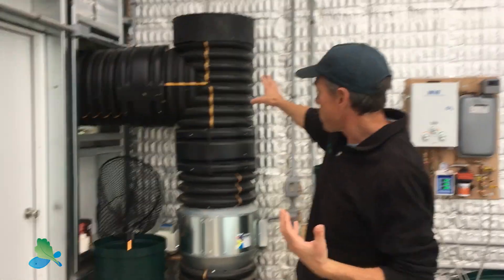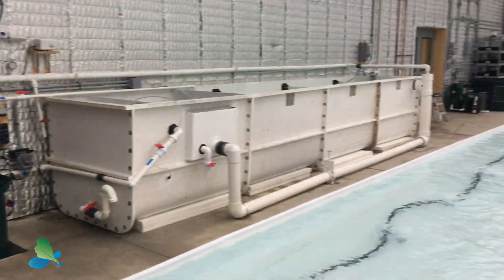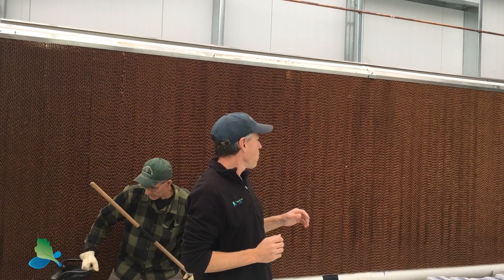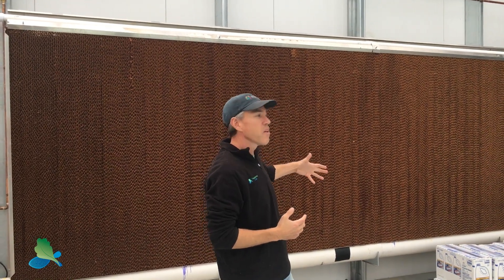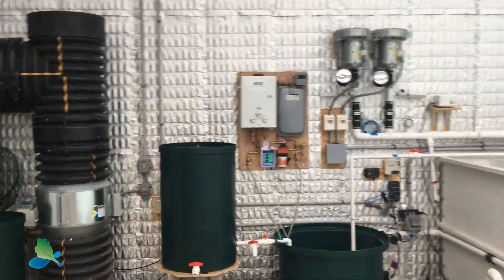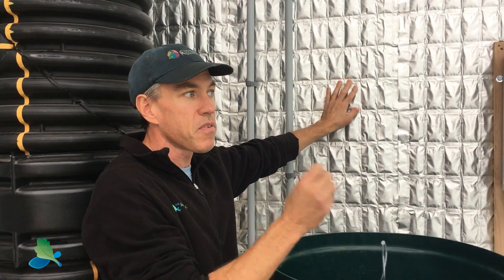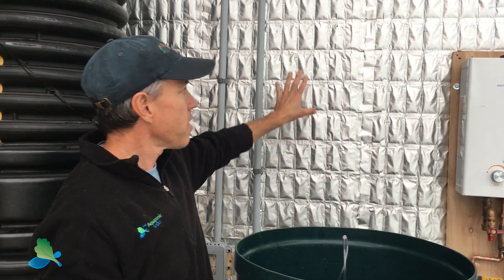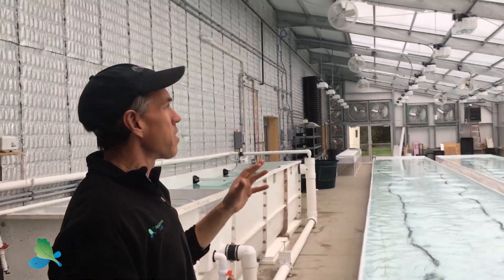Passive Solar Aquaponic Greenhouse Tour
This 5 minute tour shows you some of the key features and environmental systems in this 3,000 sq ft Ceres passive solar greenhouse in Wisconsin. The aquaponic system was designed and installed by the Aquaponic Source. and features two 8' x 84' Growasis deep water culture troughs, along with a 2,000 gallon FIT (filter-in-tank) raceway style aquaculture system.